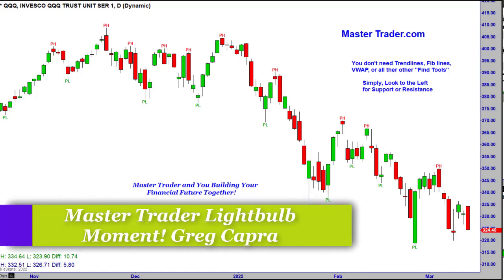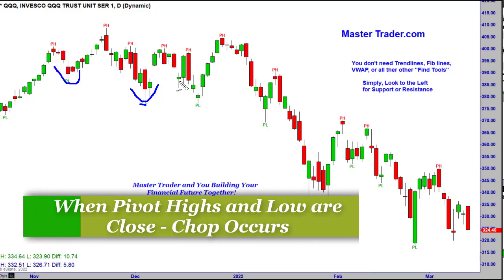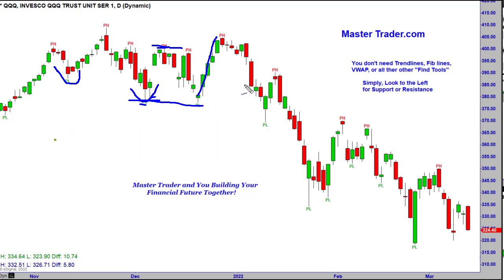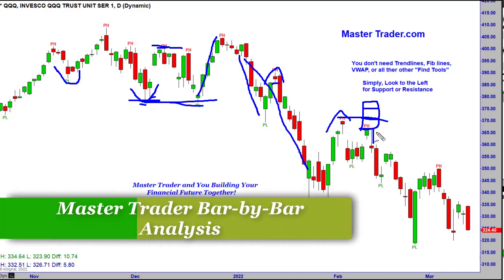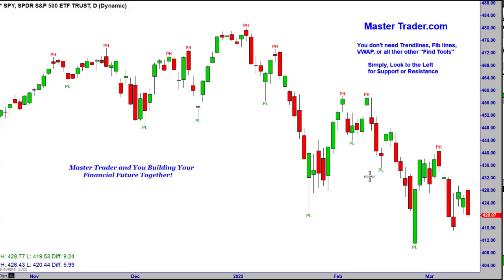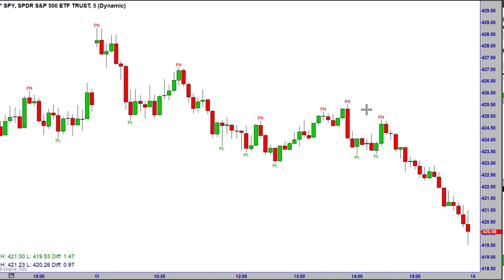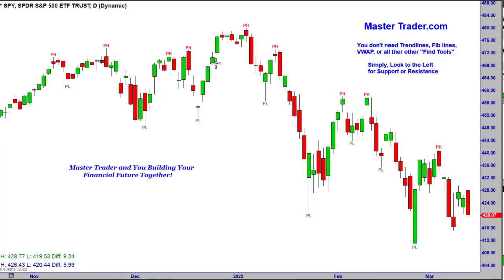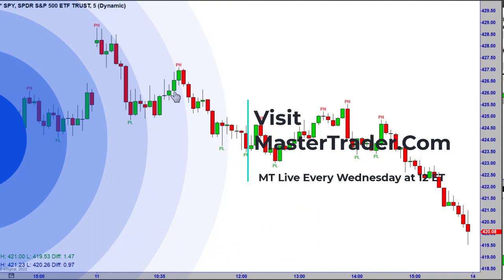Trading Turning Points with MTS